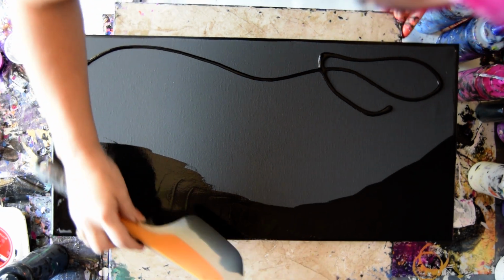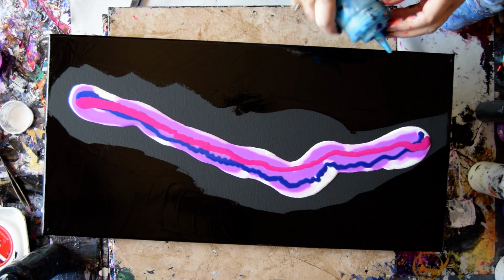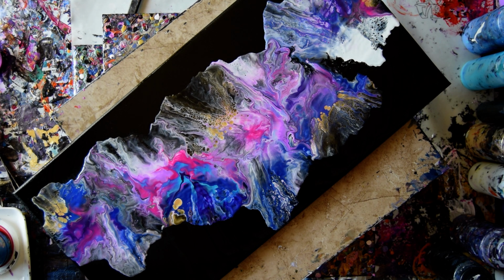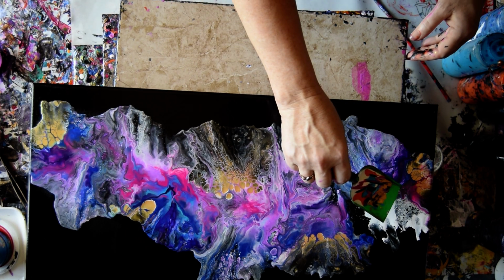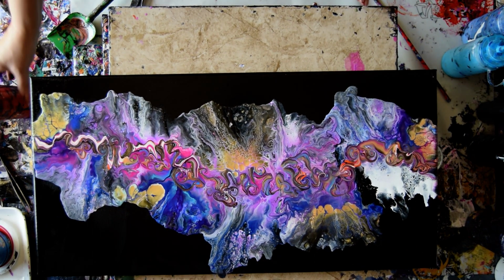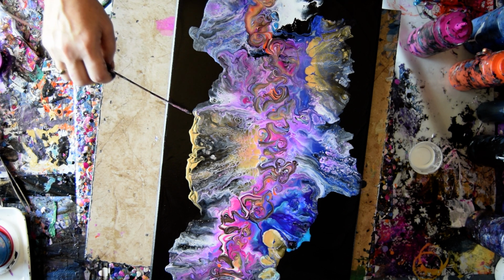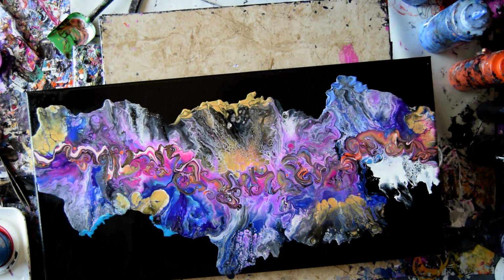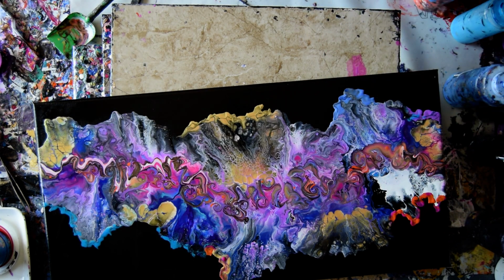#7882 Dutch Pour& More Contemporary Art Fluid Acrylics 3.17.2021intuitive art ,art therapy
I am using a  12" x 24"  stretched canvas. All the paints I use are acrylic paints mixed with additives to help them flow more easily. If I am using a cell accelerator to create a blooming effect, the paint will be Amsterdam black (mixed with my usual pouring medium mixture)with the addition of 10 drops of Minwax pre-stain wood conditioner added for every 2 ounces of mixed paint.  All my colors are stored and mixed in squeeze bottles for ease of use. I advise a well-ventilated room and those with respiratory issues to avoid or use a respirator. Meeden black acrylic paint with added 1-2% distilled water added, this will offer excellent cell making capacity as an alternative. A  propane torch is cautiously passed over the surface of the canvas to release any air in the paint that might result in bubbles forming while the artwork dries or leaving pockmarks if left to pop on their own. Warming the paint will also often encourage patterns to emerge because the paint in combination with the Floetrol used in my pouring mix encourages cells to form.

To see finished wet and dry versions of all my Youtube demonstration artworks for sale, visit my Expressionist Art Studio Gallery Fans and Collectors group on Facebook the link is included in the Linktree just below the top of this page. art therapy intuitive artist contemporary art painting abstract painting acrylic pouring